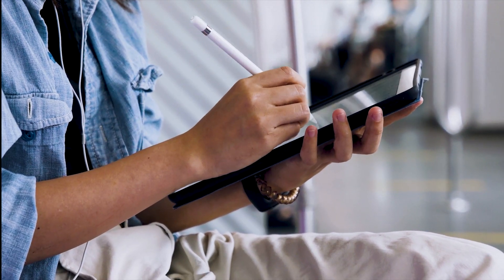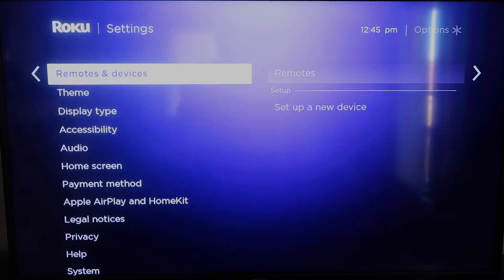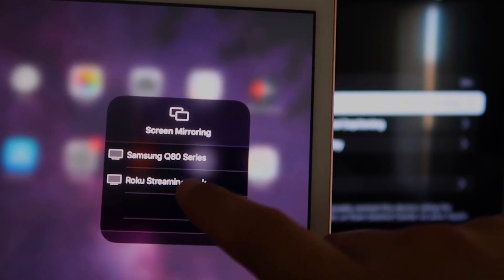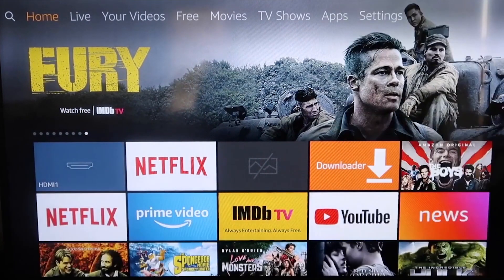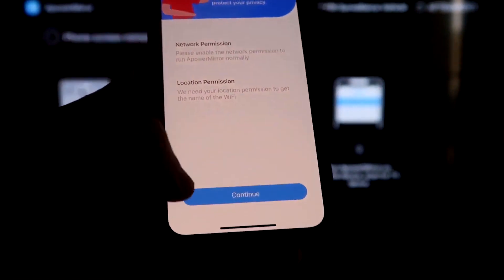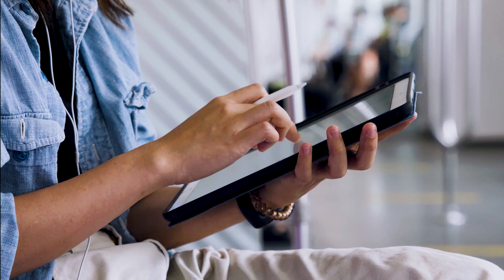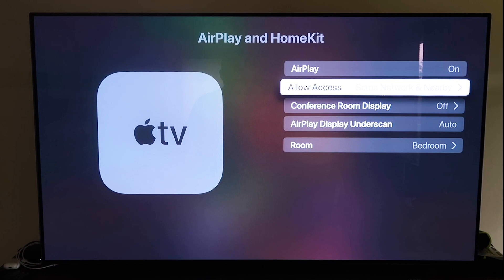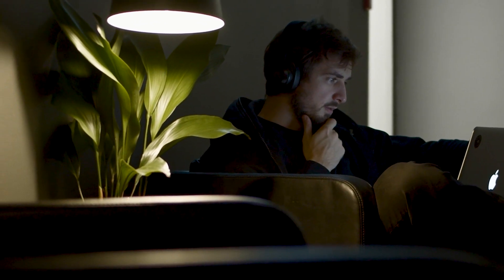How To Mirror iPad to ANDROID TV | 3 Different Ways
Here are 3 different ways that you can mirror your iPad to an Android TV.